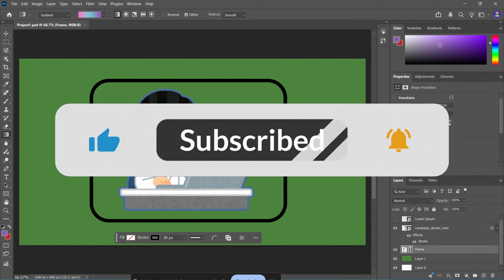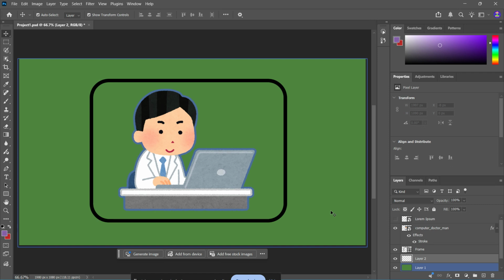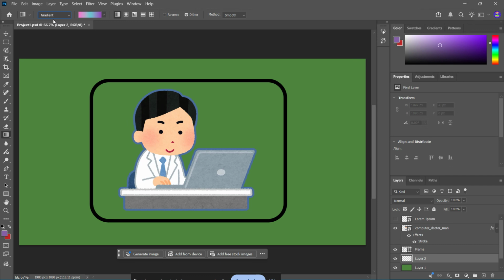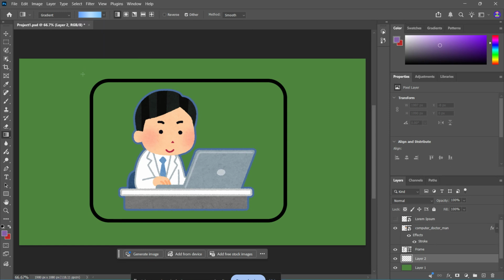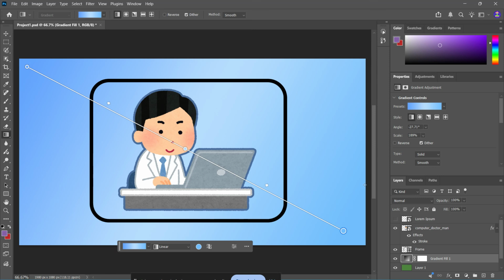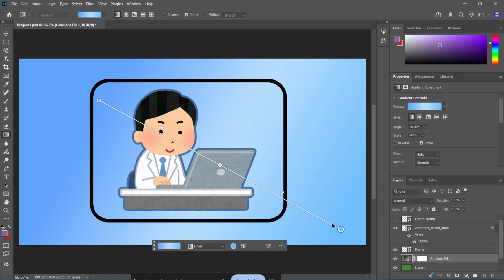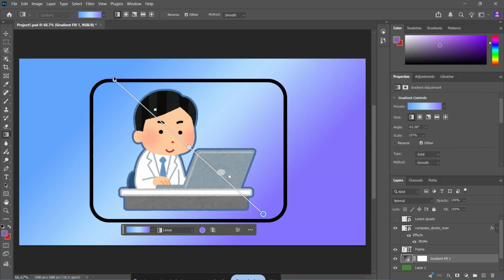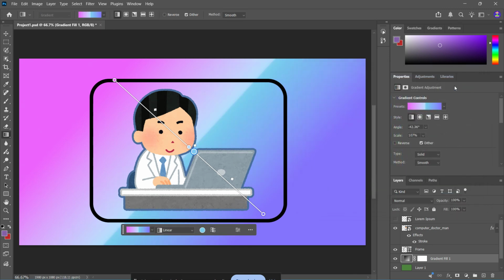How To Use Gradients In Photoshop (Easy Guide)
Learn how to use gradients in Photoshop with a simple step-by-step workflow. This tutorial covers the Gradient Tool, preset colors, canvas controls, and how to fine-tune your gradient like a pro.

🕚Timestamps:
0:00 Intro
0:15 Create A New Blank Layer
0:34 Select The Gradient Tool
0:56 Choose Gradient Mode And Presets
1:24 Draw The Gradient On Canvas
1:46 Move And Adjust The Gradient Line
2:20 Change Colors And Add Stops
2:48 Quick Recap And Outro

✍️What You'll Learn In This Video:
• How To Create A Safe New Layer Before Applying Gradients
• How To Select The Gradient Tool In Photoshop
• How To Switch From Paint Bucket To Gradient Tool
• How To Choose Gradient Mode And Preset Color Themes
• How To Draw A Gradient Across Your Canvas
• How To Move And Resize The Gradient Spread
• How To Change Gradient Colors Directly On Canvas
• How To Add New Color Stops For Custom Blends

💡Pro Tips:
• Use a separate blank layer so you can edit or delete the gradient later without affecting your background.
• Short drags create stronger transitions, while longer drags create smoother blends.
• Double-click color stops to quickly test different color combinations.
• Add extra stops when you want more advanced multi-color backgrounds or overlays.
• Avoid Classic Gradient unless you specifically need a permanent painted effect.